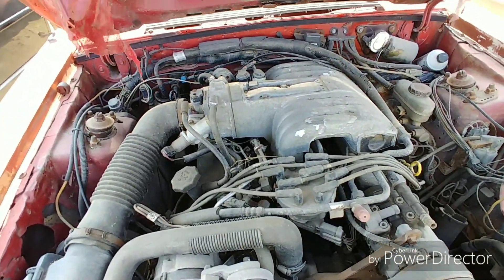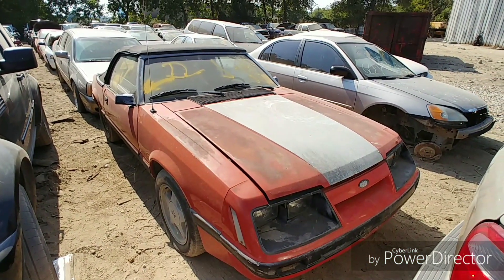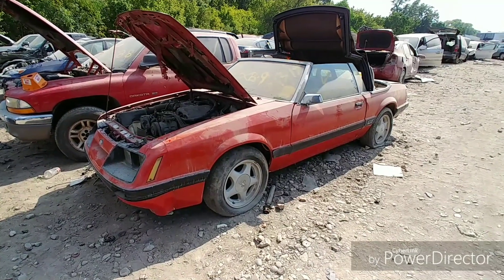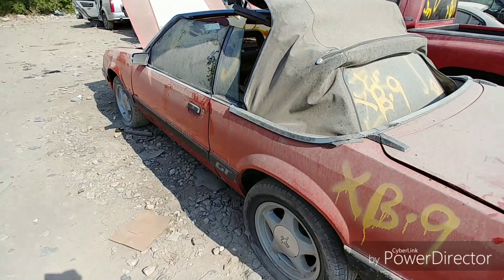1986 Mustang GT Junkyard Find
1986 Mustang GT Junkyard Find.  Someone junked another fox body mustang. This time its an 86 four eyed GT Convertible with some NOS parts still inside. Looks like they were trying to restore it a while back and then life happened. Now it found its way into the junkyard and soon will meet the crusher. She was mostly all there and wasn't in too bad of shape outside or interior, all things considered. Under the hood the 5.0 looked to be all there and in original condition.